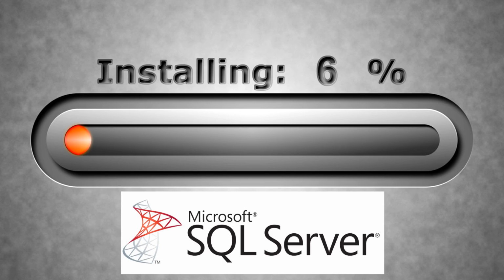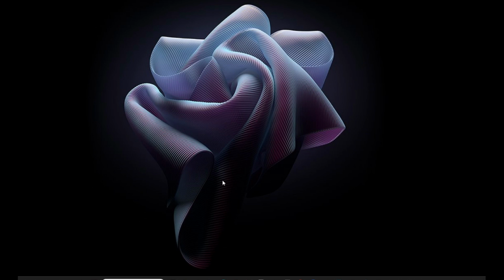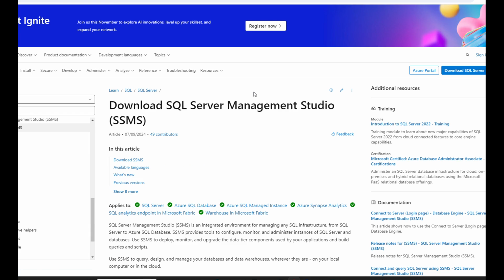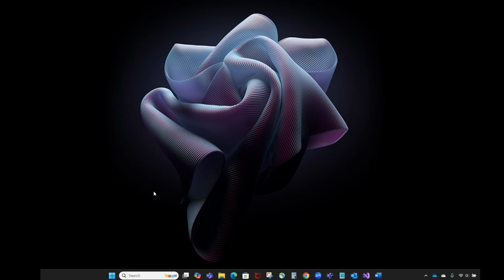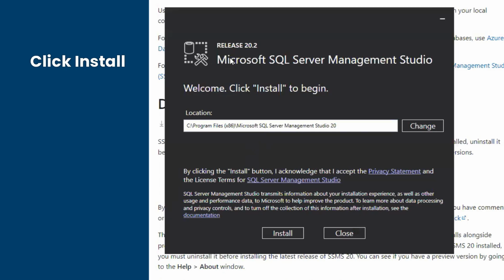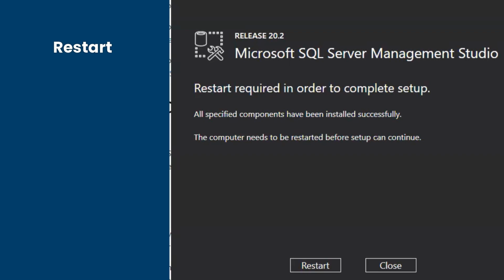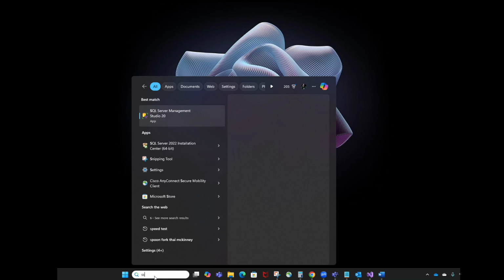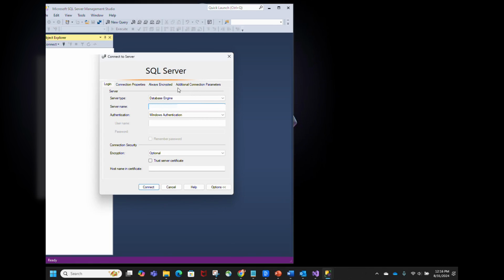Part 2 - How to Install SSIS - A Step-by-Step Tutorial (SSMS)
Welcome back to the channel. This is part 2 of a three-part series on installing SSIS. In Part 2, we install SQL Server Management Studio to prepare for SSIS. SSIS for beginners.

🔑 TIMESTAMPS
00:12 Recap of Part 1 - Installing SQL Server Database Engine 2022
00:19 Installing SQL Server Management Studio (SSMS)
00:33 Navigating the Installation Center
01:39 Downloading and Installing SSMS
02:24 Starting SSMS